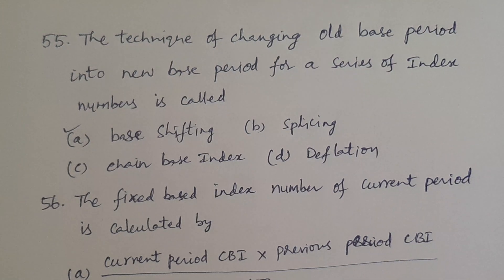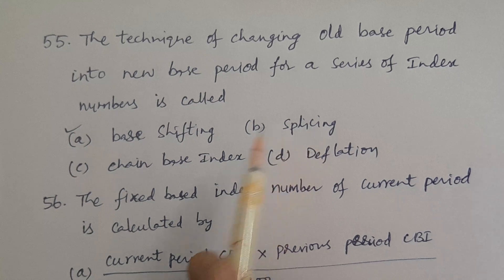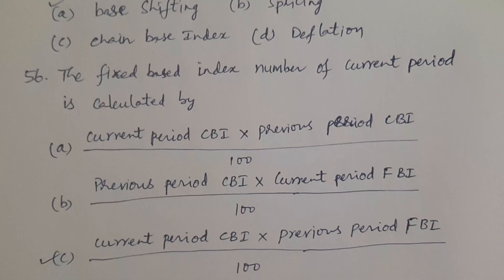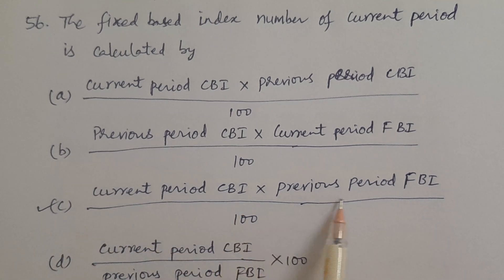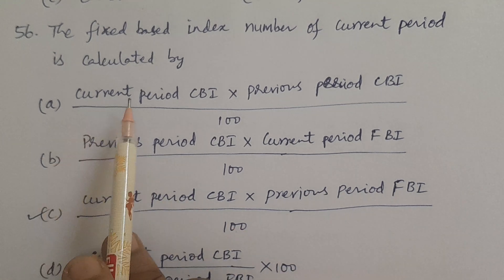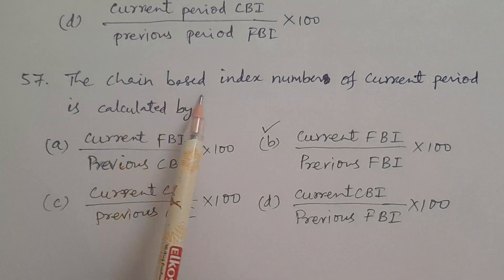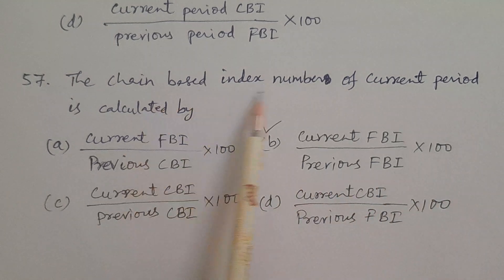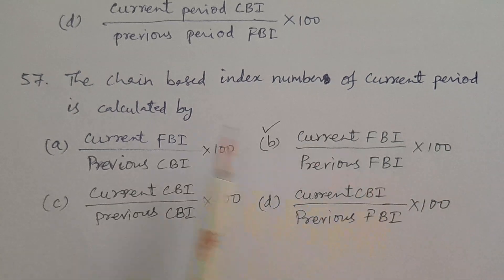Statistics Competitive Exams & PGCET Lesson-209: INDEX NUMBERS Part-12